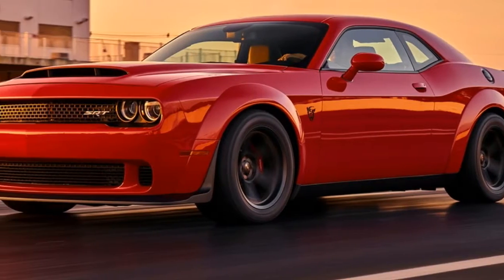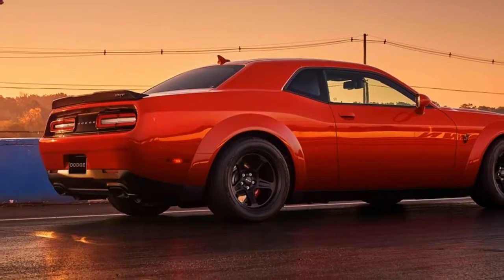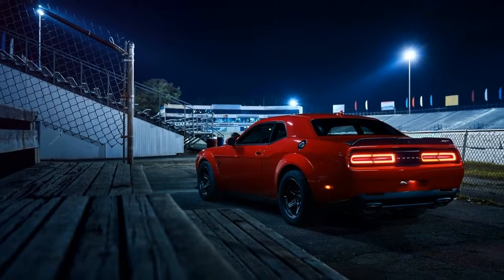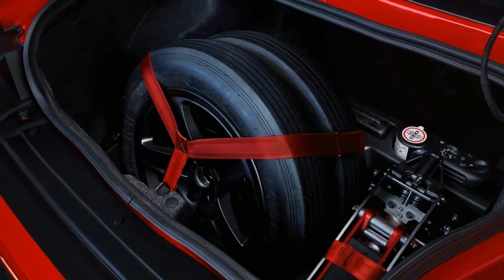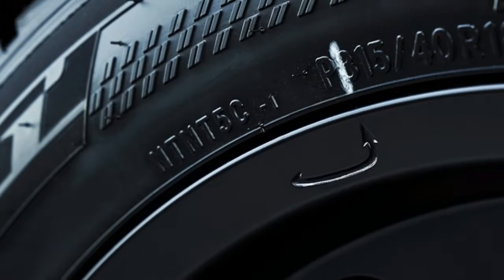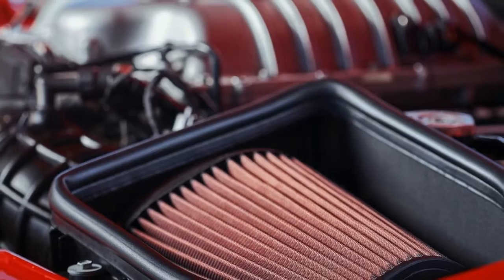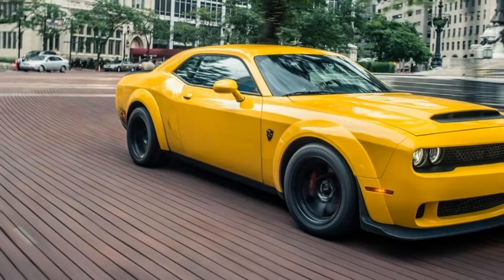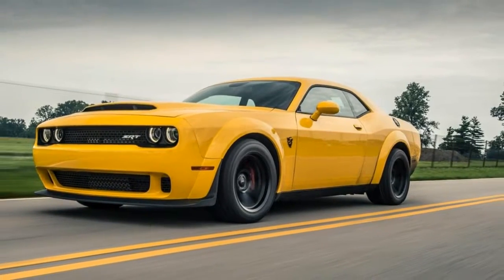2018 Dodge Demon SRT REVIEW [SOUND, INTERIOR, EXTERIOR]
Car Reviews & Road Tests

Value pricing and an appealing mix of features.

train. The car isn’t actually banned from drag racing, and here is why:

First of all, the quarter mile strip has seen faster times than 9.65 seconds from non-production cars. Furthermore, it’s redundant to mention all funny cars and top-fuel dragsters whom rip the finish line under 4 seconds at 300+ mph.

What the PR doesn’t say is this: if you hit less than ET 9.99 seconds and more than 140 mph on the dragstrip, NHRA automatically requires every car to be equipped with a roll cage and present a racing certificate. That’s it.

Obviously, the 2018 Dodge Demon doesn’t (by default) come with a roll cage, as it would render all weigh savings useless. However, there’s a good chance that, even with the extra weight of a safety cage, you may still be able to beat the 10 second barrier. That is thanks to Dodge Demon’s impressive tech stuffed beneath the hood and within the cockpit.

Let’s have a closer look at what gets the 840hp Demon the fastest production car title.

THE MOST POWERFUL PRODUCTION V8
Beneath the hood with a sculpted air scoop rests a 6.2-lit.  You have a V8 unit. It’s the same unit provided on the already powerful Hellcat but with an extra 101hp on pump gas and or 140hp on 100 octane fuel. However, it’s not just the fuel that gives the extra push.

The 2018 Dodge Demon is fitted with a larger 2.7-liter supercharger running at 14.5 psi (11.6 on the Hellcat). The redline has been pushed upwards to 6500 rpm. It only takes 350 milliseconds for the 8-speed automatic to swap to the next gear. While the shift process is anything short of fast, there’s still time for the engine to rev while it happens. It’s the reason why shifting actually starts at 6300rpm but finishes 200rpm later making the most out of the 880hp pouring from the 8 cylinders lead by a race fuel optimized ECU.

Along with the power figure knocking on the door of 900hp, the engine is also capable of delivering a staggering 770 lb-ft of torque. The force is transferred via the gearbox to the rear mounted Nitto 315/40R-18 NT05 drag radials.

The liquid in the Demon’s liquid-to-air intercooler is chilled by the A/C system and enables the intercooler to cool the supercharger’s intake charge. The Demon is probably the first production car that will actually go faster when the A/C is on. You read that right. The A/C is hooked up and accounted for into the actual cooling system allowing the Demon to repeatedly bash the 10 second mark throughout the entire hot summer day.

The massive air scoop placed close to the tip of the hood ensures the most flow of fresh, cold air into the engine. It is also helped by the hollow left headlight which increases induction volume by a considerable 18%.